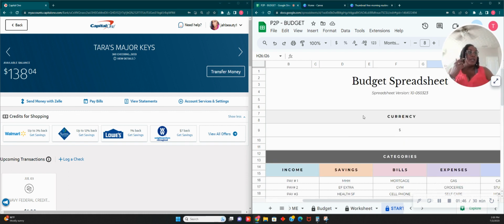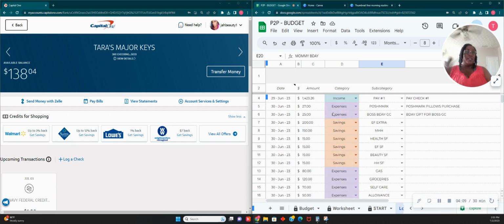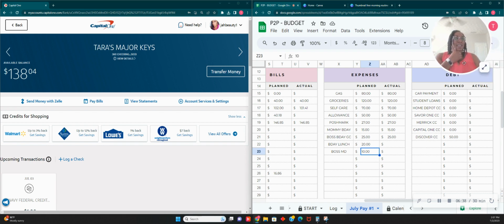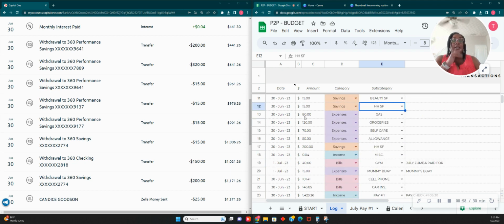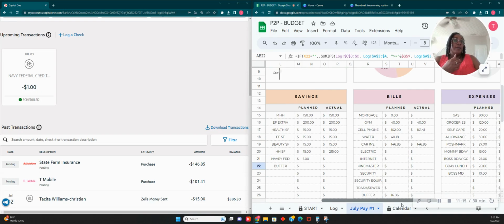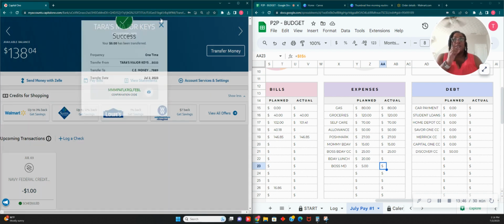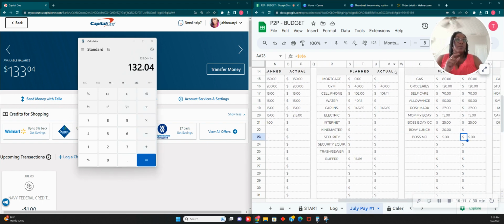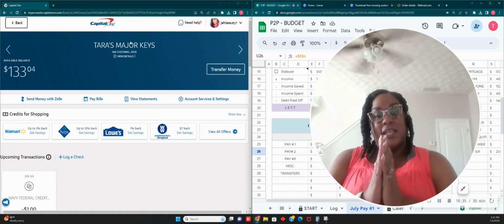JULY PAYCHECK # 1 | 4TH TIME IS THE CHARM | STRUGGLING | DIGITAL BUDGETER | SINGLE BUDGETER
HI LOVES THIS WAS STRUGGLE CITY BUT IT WILL AND MUST GET BETTER, WE JUST NEED SOME MORE TIME.  YOU CAN FIND THE SHEETS AT THE ETSY SHOP OF HAYEAMERI SHOPS